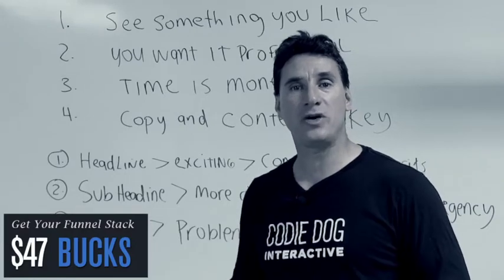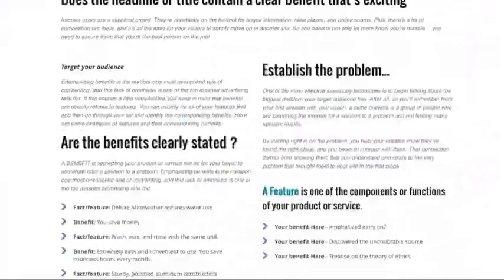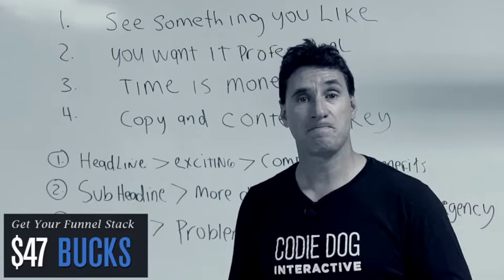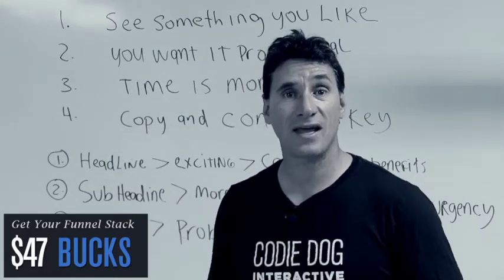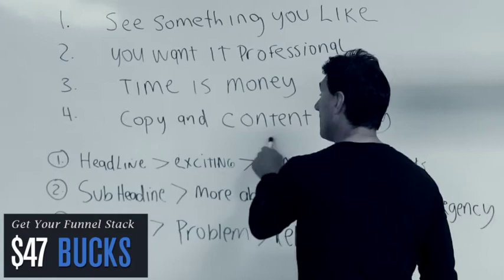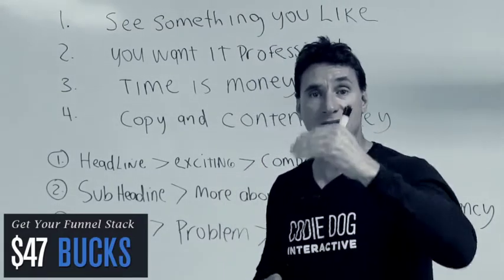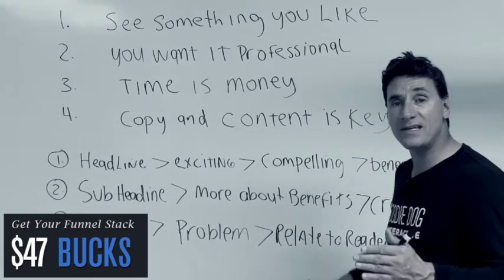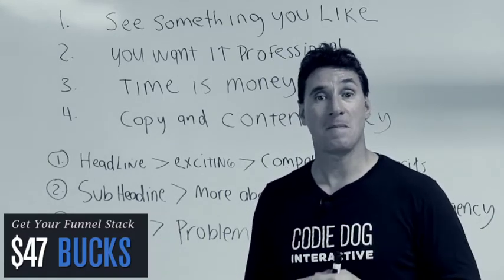Funnel Stacks Funnels for Click Funnels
SALE! Get A Fully Stacked Highly-Converting Funnel That's Pro For Only $47!

Time is Money...and More Money is Good... With the Ultimate Funnel Stack, you will build your funnels at warp speed, and they will Look PRO!

Design Funnels Like a Pro!
The Ultimate Funnel Stack Crisp Clean Designs Stacked in 1 funnel
Incredibly Easy... Simply use the pre-designed sections you like, delete the rest... Page Done!

Time is Money...and More Money is Good...
With the Ultimate Funnel Stack, you will build your funnels at warp speed, and they will look PRO!

How is this different for the existing template funnels included in Click funnels?
Configurations - Click Funnels provides a ton of amazing options, HOWEVER, there is no way to copy elements from one funnel to another, you have to re-create them, costing you valuable time. Additionally,  designing like a pro is not cheap, you will pay for custom designs.  With the Ultimate Funnel Stack, we include a variety of choices in each section, simply choose your favorite, drag and drop and design like a PRO!

A Virtual Education Within Our Template - In our upgraded version we provide you with very powerful tips to help you create awesome content and copywriting power words.  So not only do you design like a PRO, you can write like a PRO.

Secrets To Perfect Images - You will also be taught now to implement images within your funnel page properly including sizing and placement.  These tips will make your final product PRO!